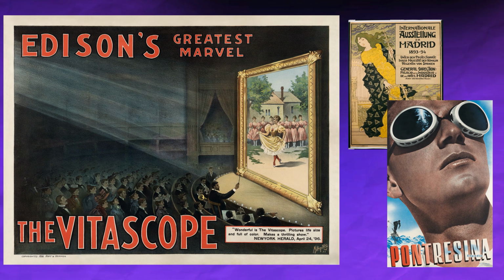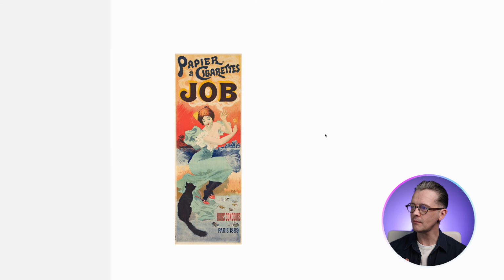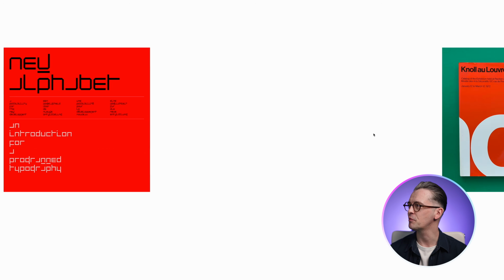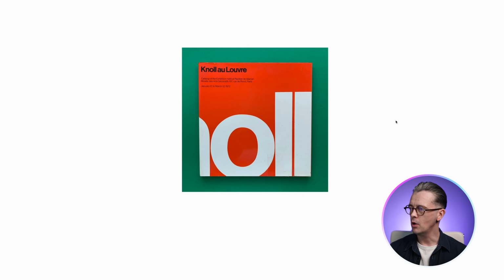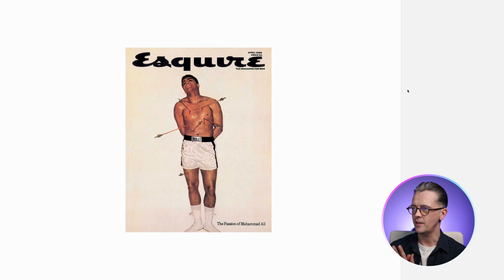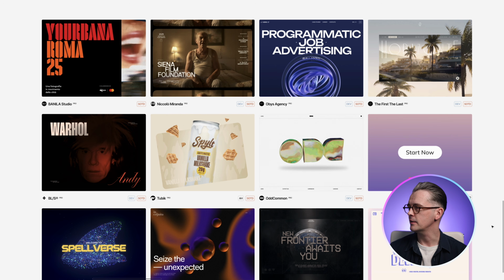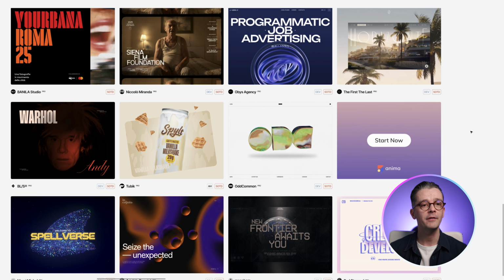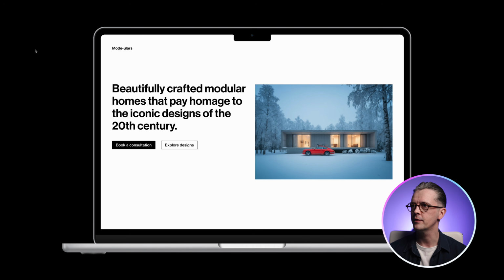Don’t know how to design layouts? Just do this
Layouts can be tricky. Where do you even start? And why don’t your designs have the same impact as the ones you admire? Matt Brunton shares one approach that once you understand, you will see everywhere.

Master the essentials and design with confidence. Our Core Design Skills course will give you a solid foundation in color, type, layout and imagery.

Take your web design skills to the next level with Flux Academy's completely updated Figma course. Enroll in Figma for Web Designers 2.0